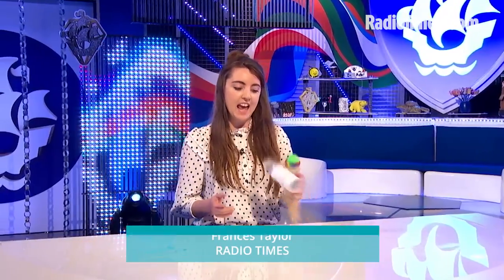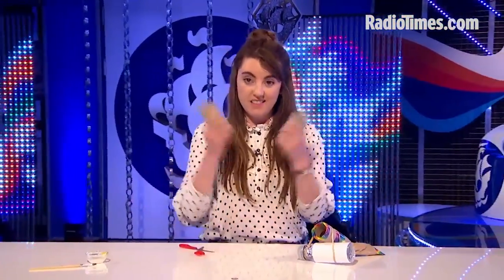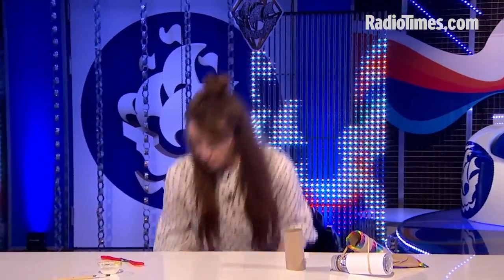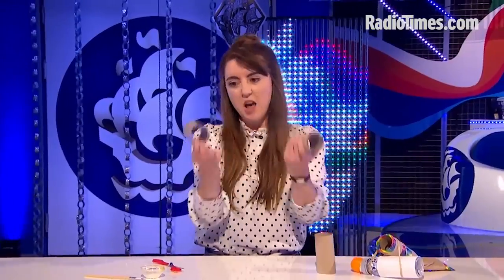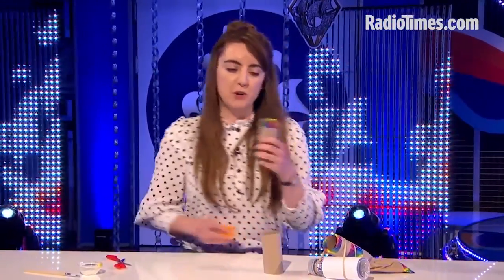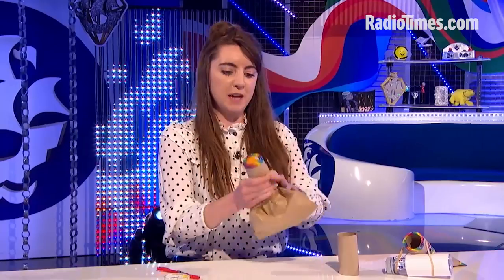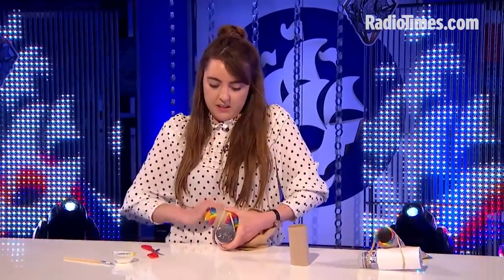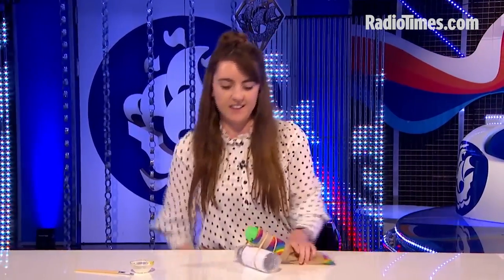How To Be A Blue Peter Presenter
Can we make a bottle rocket launcher worthy of Blue Peter's John Noakes?

To celebrate the show's 60th anniversary, we tried our hand at a Blue Peter Make Challenge and learned how to be a Blue Peter presenter!

For all the latest TV, movie and entertainment news, interviews, comment and analysis